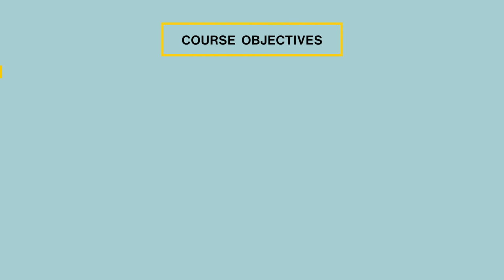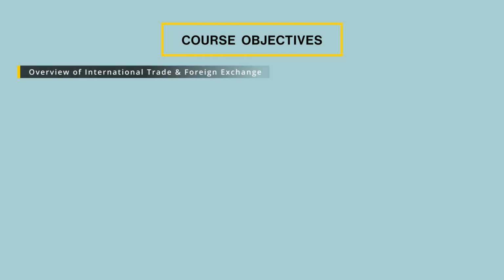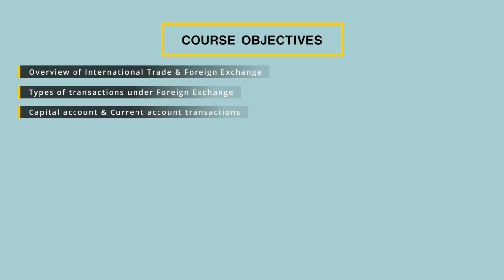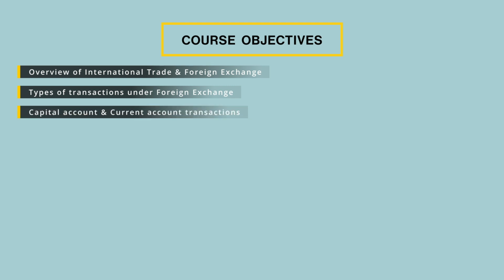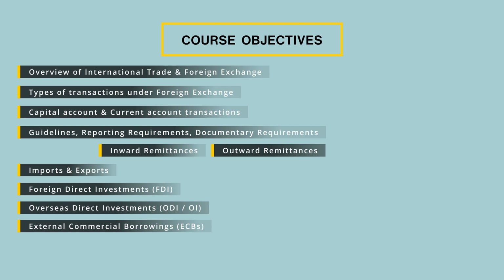Udemy Course - Basics Of Foreign Exchange Transactions | Foreign Exchange Courses | 2023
This course has been carefully crafted to give you a comprehensive overview about the Foreign Exchange transactions, and also gives you an insight into the Regulatory guidelines that drive these transactions.

Whether you are a student pursuing graduation, or an experienced professional in the field of banking, or even a complete beginner, this course will provide you with a strong foundation in the domain of Foreign Exchange, and pave way for further learning in this area.

Instructor Profile -

Somasekhar Vuppuladhadiam,

- A professional banker with 40 years of experience having worked both at a leading PSU Bank and a leading Private Sector Bank in the areas of International Trade Finance, Regulatory governance, Risk management, Compliance, etc. Core Competencies include International Trade (Exports & Imports), Documentary credits, Documentary collections, International Treasury Management, Compliance relating to Foreign Exchange, Credit Management and Treasury management, etc.

- Trainer in Trade Finance & Foreign exchange operations having conducted programs for FEDAI, NIBM, Institute of Chartered Accountants of India, Banks across the country, etc., on various matters relating to Trade Finance, Foreign Exchange Operations, etc., trained over 15000 + Chartered Accountants on Concurrent Audit, 25,000 + Bankers on Trade Finance & Foreign Exchange, 100 + Corporates apprising them on the latest developments in International Trade & Finance, 20 + programs for the Members at various Chambers of Commerce Industry across the country, 8 + B-Schools for the MBA Finance students on International Financial Management, Treasury Management, etc.

- A corporate trainer in organizing In-house training programs for the Corporates on Risk management, Trade finance & Foreign Exchange, NRI matters, Documentary credits & collections, inbound & outbound investments, etc., for the Large Corporates across the country.

- A Certified Documentary Credit Specialist (CDCS) from the London Institute of Banking & Finance, Post graduate in International Finance from Karnataka University, Dharwar and a Certified Associate of the Indian Institute of Bankers (C.A.I.I.B)